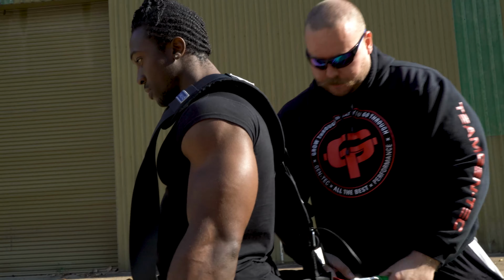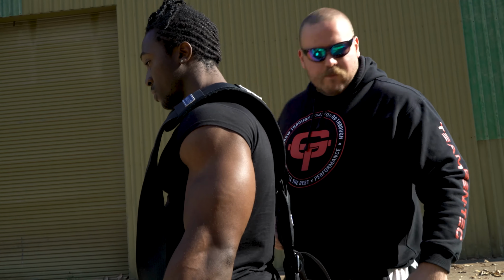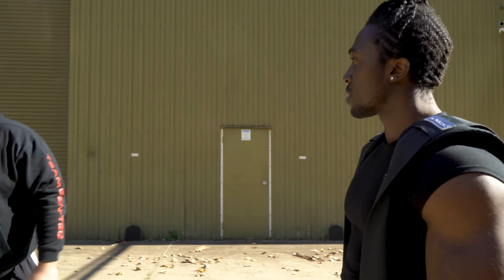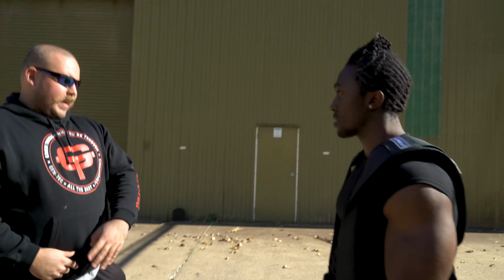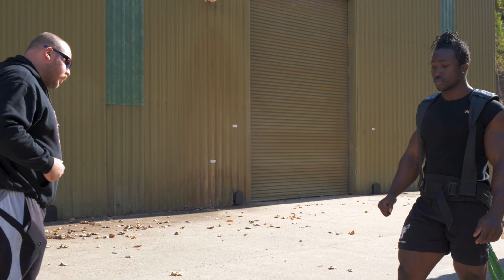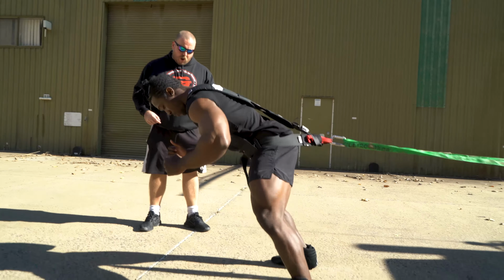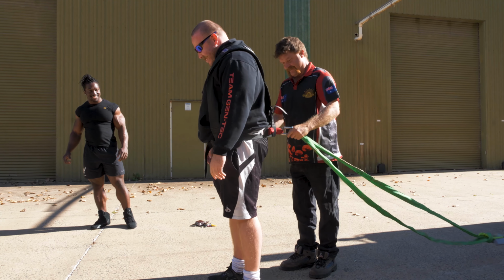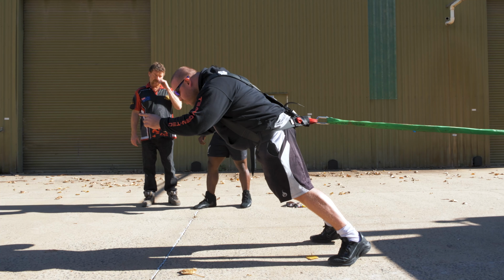Unleashing the Beast: Watch this Bodybuilder Pull Two Trucks (25-Tonnes)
Get ready to witness an extraordinary display of power and strength as our incredible bodybuilder takes on the ultimate challenge - pulling two massive trucks weighing over 20 tonnes! In this mind-blowing video, you'll be amazed as our dedicated athlete showcases their unparalleled strength, pushing their physical limits to the extreme.

Experience the raw intensity of bodybuilding as our fearless protagonist harnesses their immense muscle power and determination to conquer this Herculean feat. This truck pull demonstration is a true testament to the power of human potential and the relentless pursuit of greatness.

Prepare to be inspired and motivated by this jaw-dropping display of strength training and strongman prowess. Our bodybuilder's unwavering focus and unwavering commitment to their fitness journey will leave you in awe, igniting your own passion for pushing boundaries and achieving your goals.

This video is not just about physical strength, but also about mental fortitude. Witness the unbreakable willpower of our athlete as they conquer the seemingly impossible, setting a new standard for what the human body is capable of achieving.

Join us on this adrenaline-fueled adventure, as we celebrate the extraordinary and cheer on our bodybuilder in their quest for greatness. Whether you're a fitness enthusiast, a bodybuilding aficionado, or simply seeking inspiration, this video is a must-watch.

Don't miss out on this spectacular display of strength, determination, and motivation. Hit the play button now and be prepared to have your mind blown by the incredible power of the human body!"